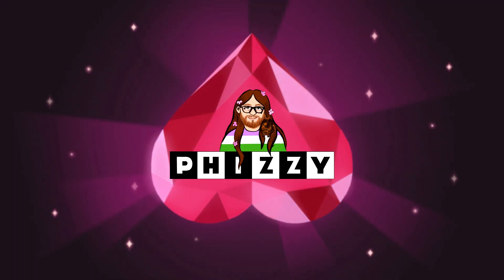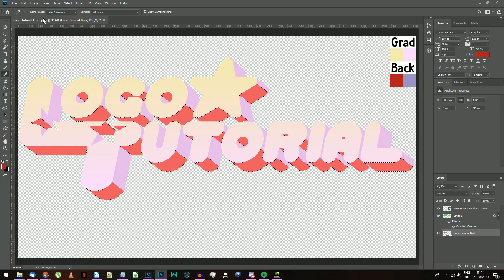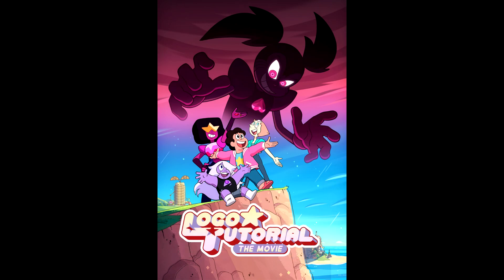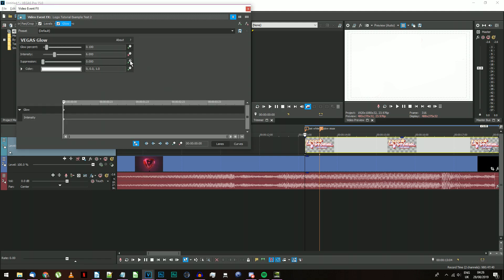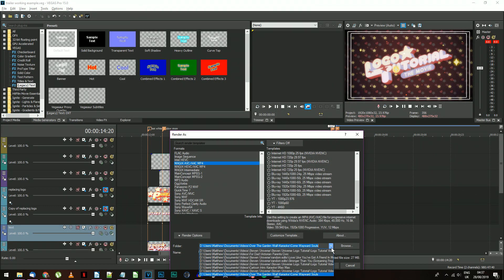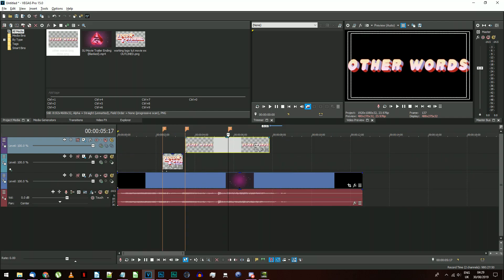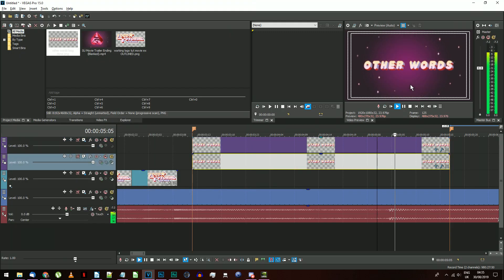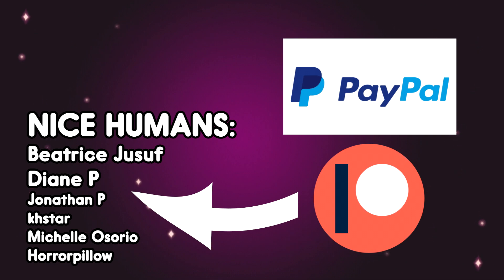Steven Universe The Movie - Logo Tutorial & Trailer Recreation (Photoshop, Vegas Pro)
This tutorial demonstrates how to take the logo you made with my previous tutorial and convert its colour scheme to look like the movie logo. It then goes through usage examples for recreating the movie's teaser and trailer.

If you use this tutorial and want to credit me, that would be nice. I'd like to see what people come up with!

If you don't want to go through all this and make it yourself, you can commission me to do it for you. Links are on my channel about page.